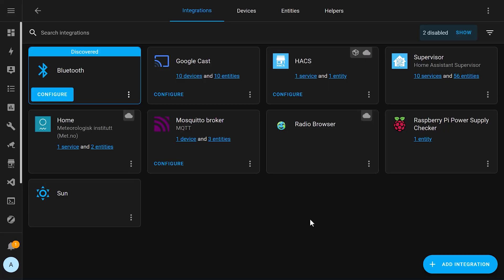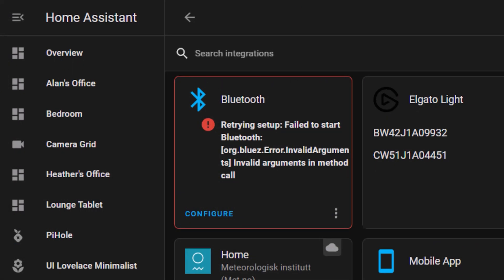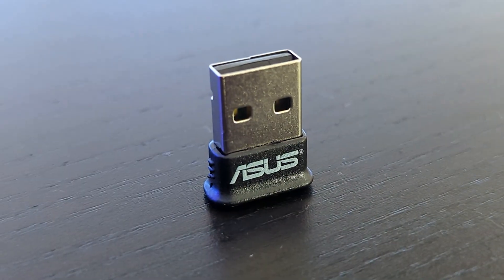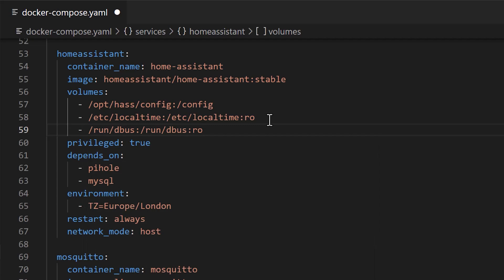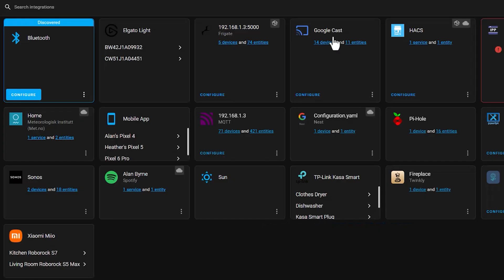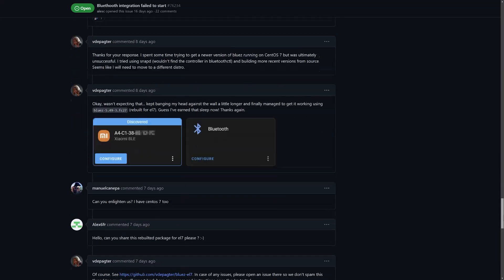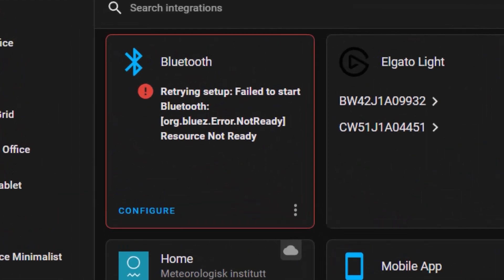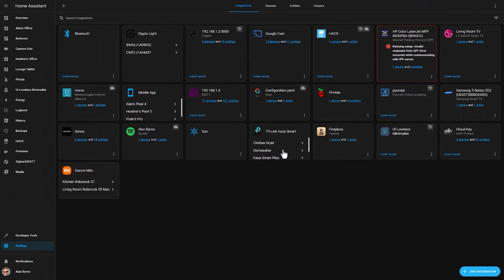Using Bluetooth with Home Assistant Container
Setting up the new Bluetooth Home Assistant integration on Home Assistant Container.  I show you how to map the DBus socket, install BlueZ and solve a couple of problems I ran into.

Chapters:
00:00 - Intro
01:12 - Choosing a USB Bluetooth Adaptor for Home Assistant
01:42 - Setting up Docker Compose for Bluetooth
02:27 - Installing BlueZ on Linux
02:56 - Adding the Home Assistant Bluetooth integration
03:25 - Solving the problem: Invalid Arguments in Method Call
04:08 - Solving the problem: Bluetooth Resource Not Ready
04:58 - Don't forget to Subscribe!